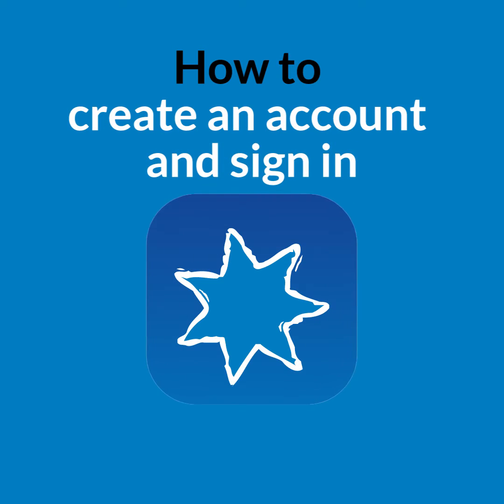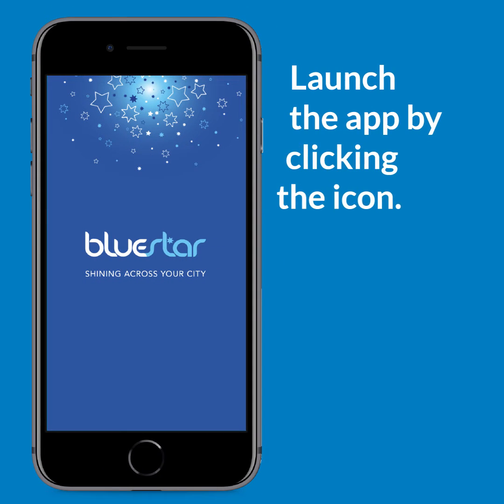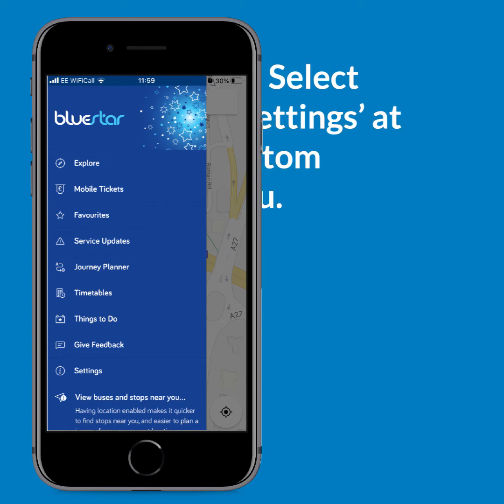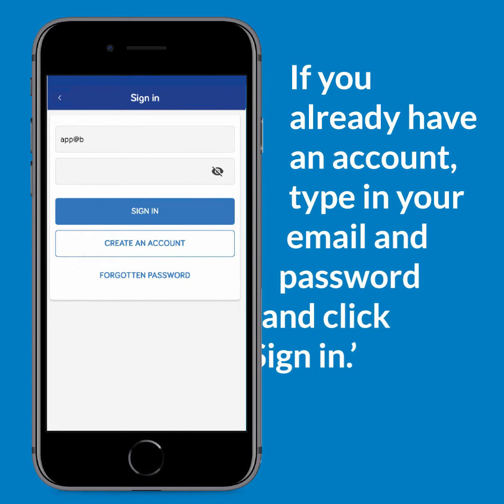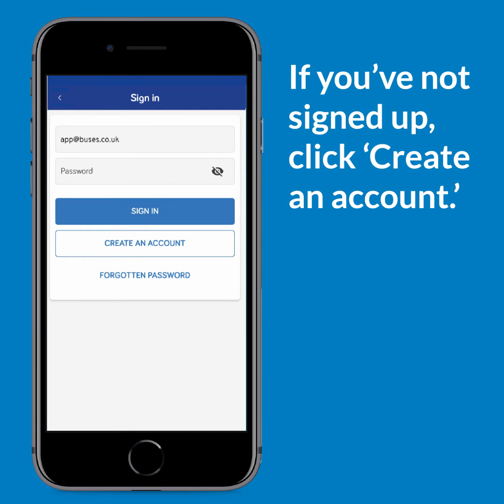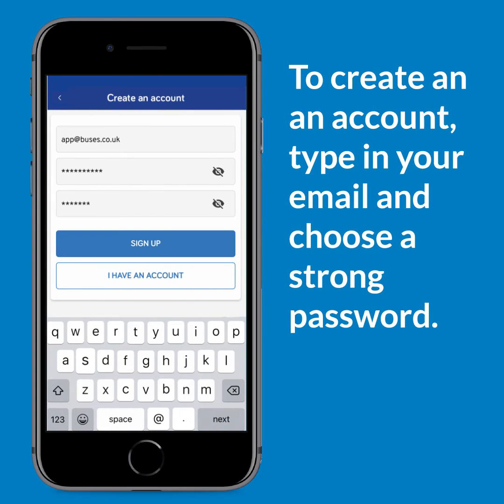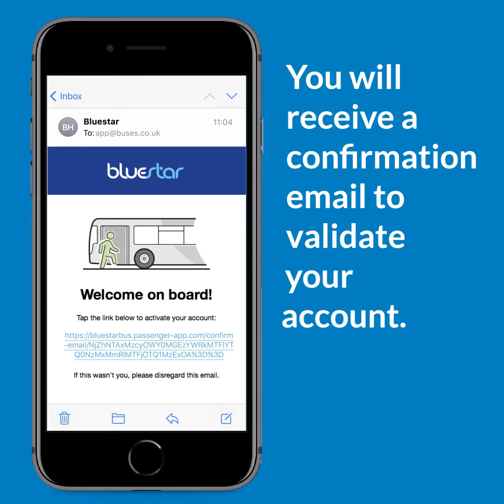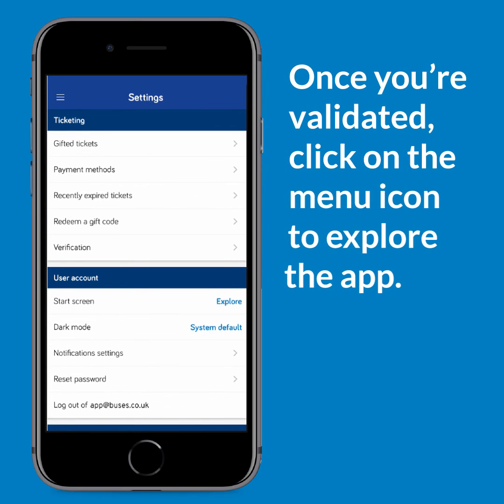How to create an account on the Bluestar app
A step by step guide to show you how to create an account on the Bluestar app